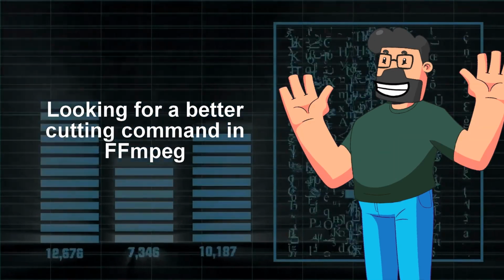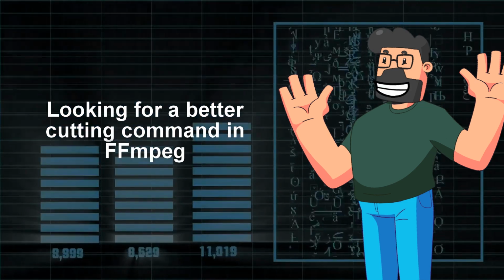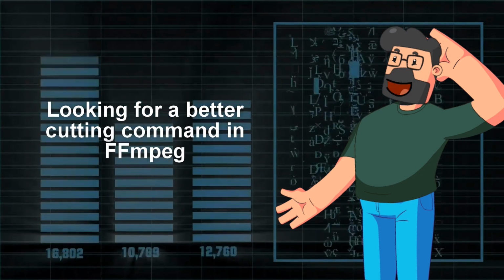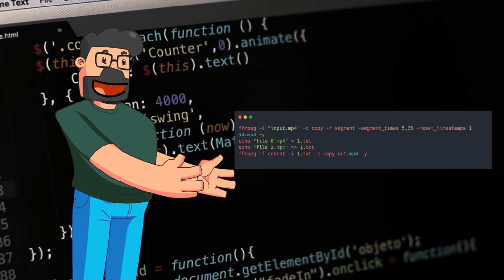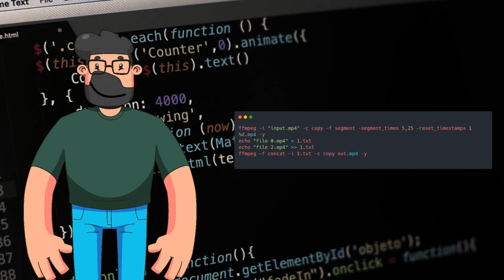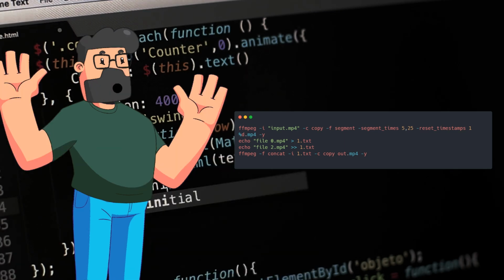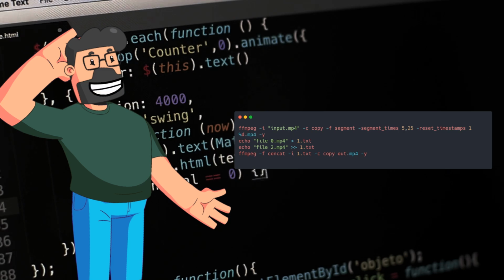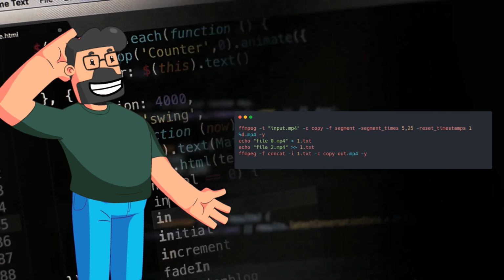Discover the Best Cutting Command in FFmpeg 🎬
In this video, discover the Best Cutting Command in FFmpeg 🎬 and take your video editing skills to the next level!

✅ VIDEO INFO:
00:00 - "Trim video without re-encoding: solving a common editing issue!"
00:21 - Split video into segments without re-encoding, maintain quality.
01:52 - Summary, end of explication. Comment, subscribe, like. Farewell.

This solution would not have been possible without the contributions of users: Mohammad Mansour and Баяр Гончикжапов (Mohammad Mansour